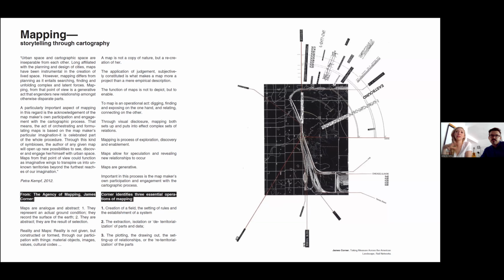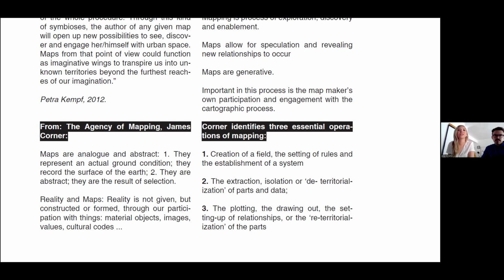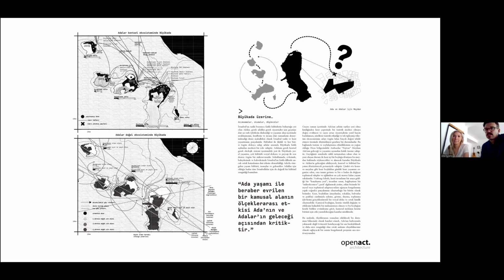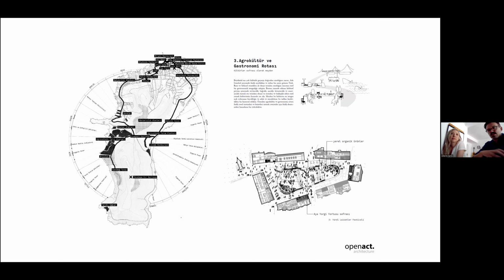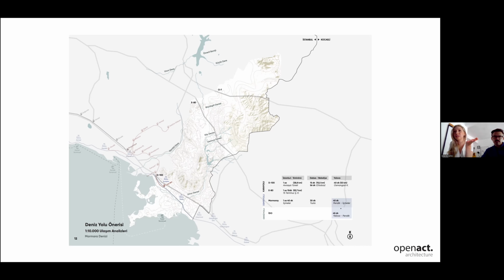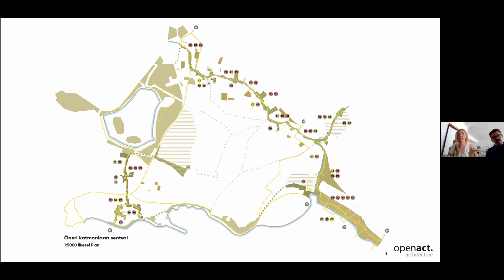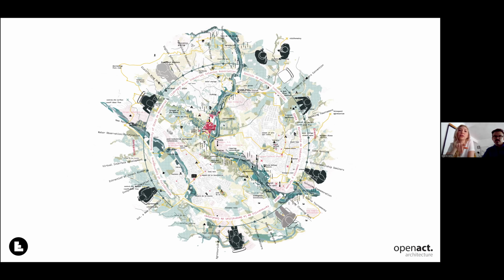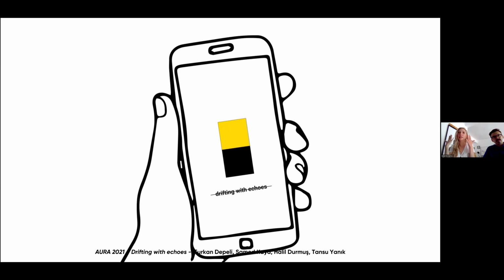Zuhal Kol & Carlos Zarco Sanz - Framing the Context (Mapping Marmara'22)